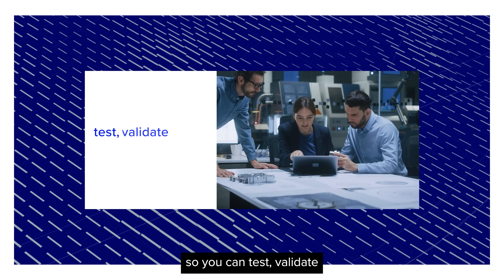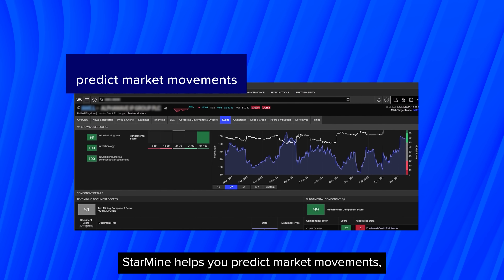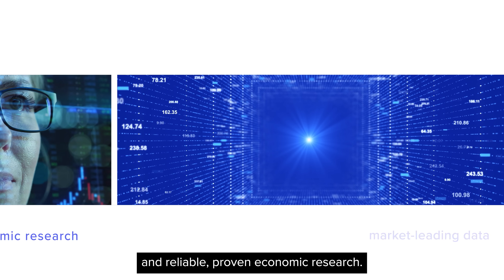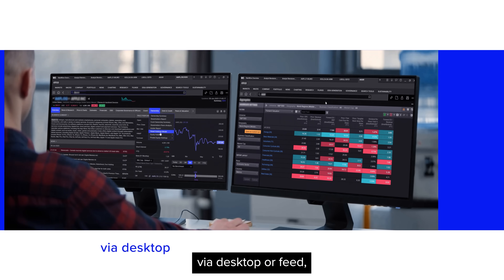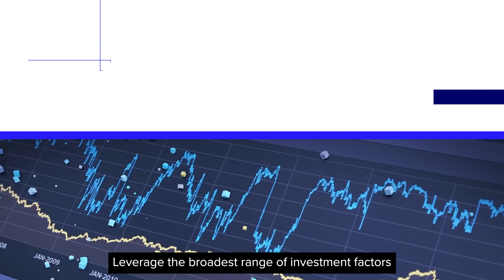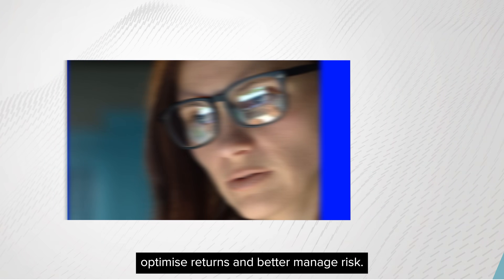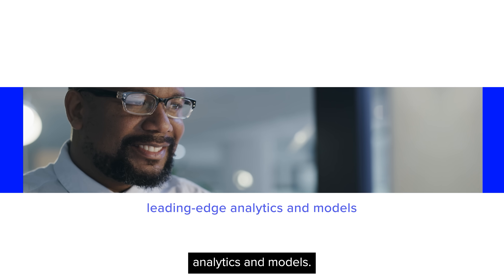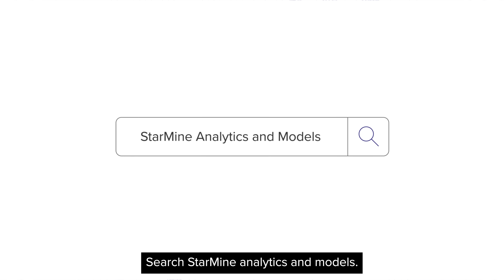LSEG D&A StarMine Analytics & Models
Discover how StarMine’s predictive models and quantitative analytics help you spot trends, optimise returns, and manage risk. Grounded in sound economic intuition and backed by rigorous analysis, the StarMine suite covers critical areas such as value, momentum, ownership, risk and quality.

LSEG (London Stock Exchange Group) is a diversified international markets infrastructure business —earning our clients’ trust for over 300 years. That legacy of customer-focused excellence ensures that you can rely on our expertise in capital formation, intellectual property and risk and balance sheet management. As global leaders in financial indexing, benchmarking and analytic services, we offer unrivalled access to international capital markets. Our high-performance technology solutions enable companies worldwide to access funds for growth and development. And with our Data & Analytics, Capital Markets and Post Trade divisions, we provide a comprehensive, integrated suite of trusted financial market infrastructure services that help our customers pursue—and achieve—their ambitions. That’s how we make a difference— ensuring people can meet their potential—worldwide.